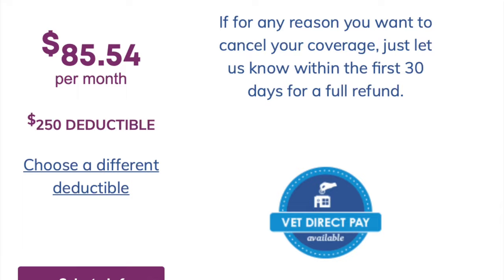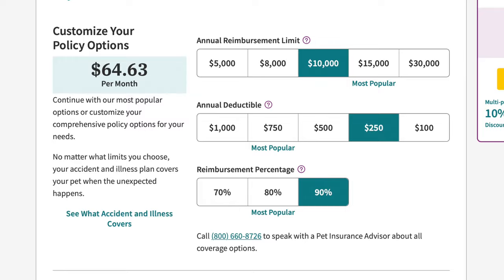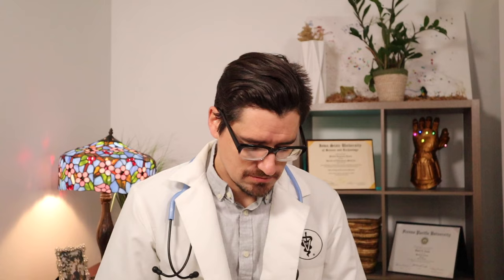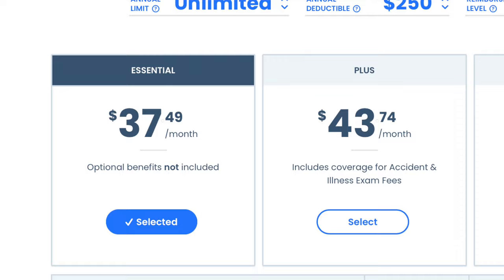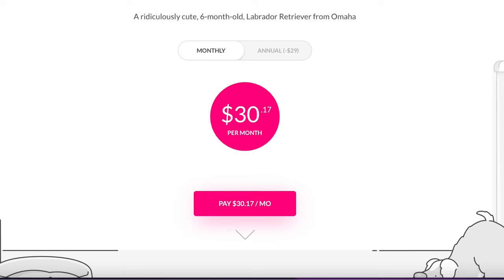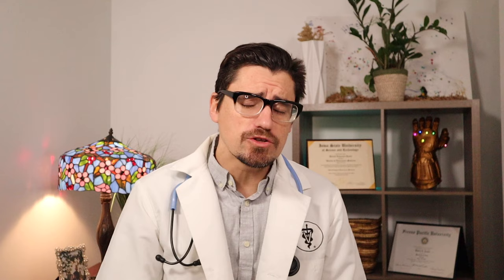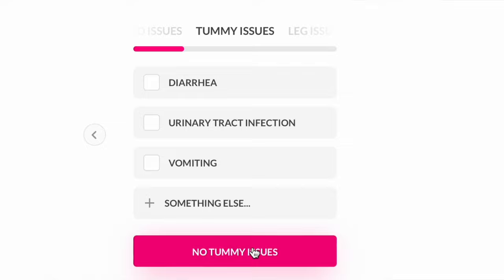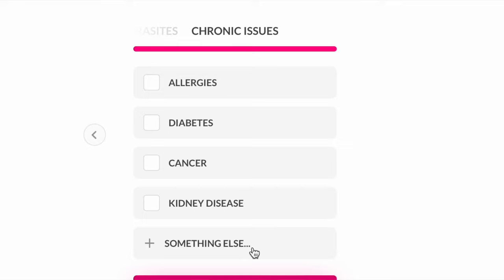Most Expensive and Cheapest PET Insurance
Hi Everyone!  My name is Dan, and I am a veterinarian.  I talk a lot about pet insurance for your dog or cat, but today I took it a step farther.  I got seven quotes for pet insurance for my make believe dog.  I go over the most expensive and cheapest pet insurance options.

For my pet insurance quotes I settled on a 250 dollar deductible, 90% reimbursement, and mx 10k coverage by the pet insurance company.  My goal is to figure out what the premiums looks like per per insurance company.

Trupanion was the most expensive option.  Trupanion does have no maximum pay out.  Trupanion also covers conditions or illness per deductible which is a little different than the other pet insurance companies.

The ASPCA was the second most expensive.  The ASPCA has great coverage for pet insurance.

Embrace is the next most expensive.  Embrace is rated number one pet insurance provider by Forbes.

Pumpkin is the next option on our list.  United States Fire Insurance Company is the underwriter for Pumpkin pet insurance.

Figo is number three on premium pricing.  Figo has paid out almost 80 million in veterinary bills.  That is a lot of dogs and cats getting veterinary care.

Pets Best comes in second with regards to pricing.  Pets Best is under written by American Pet Insurance Company.

The winner of the lowest premium price is Lemonade!  With Lemonade you can get covered in seconds and claims approved in minutes according to the website.

Always talk with your vet about starting any new pet insurance.  Always get your veterinarian recommendation.  Most of these pet insurances have options to add on office visit coverage or even get preventive care covered!